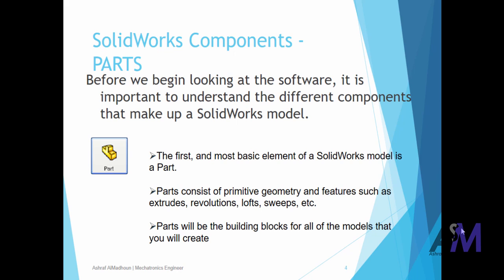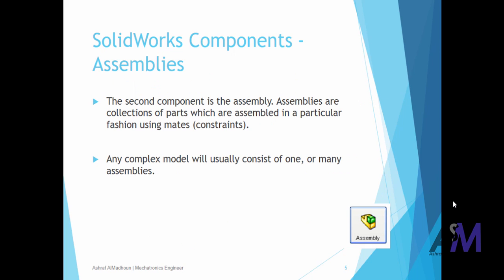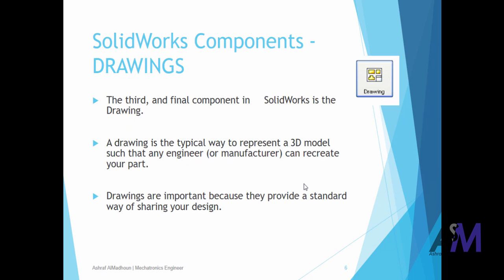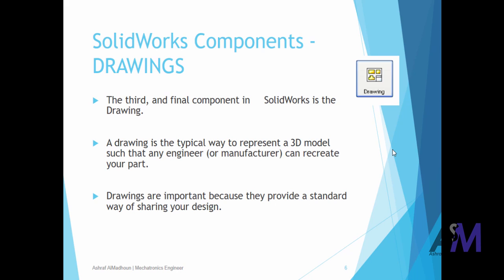🔧 SolidWorks Components, Parts, Assemblies & Drawings Explained! 🛠️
🔧 Wondering how to navigate SolidWorks and its core elements—components, parts, assemblies, and drawings? This video breaks down each concept clearly, helping you build strong fundamentals in mechanical design and engineering.

🔍 What This Video Covers:
✔ Understanding components and how they relate to parts and assemblies
✔ Creating individual parts in SolidWorks
✔ Combining parts into assemblies for complete projects
✔ Generating professional drawings from your models
✔ Best practices for managing your designs efficiently

🎯 Who Should Watch This Video:
Engineering students building foundational SolidWorks skills

Hobbyists interested in mechanical design

Junior mechanical engineers in product development

Anyone new to CAD and 3D modeling

💻 Tools & Software Used:
SolidWorks (latest version recommended)

Standard part and assembly templates

Drawing generation tools in SolidWorks

💡 Why This Topic Matters:
Mastering components, parts, assemblies, and drawings is key to successful product design. With this knowledge, you’ll improve collaboration, streamline your workflow, and bring your designs to life faster—saving time and reducing errors.

🚀 Engagement CTA:
Drop your questions in the comments, and I’ll get back to you with answers!